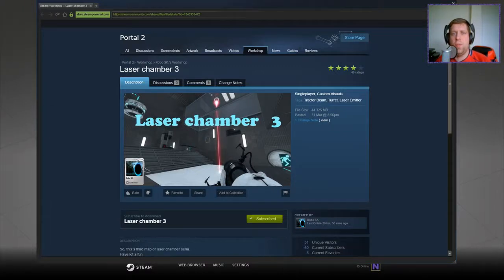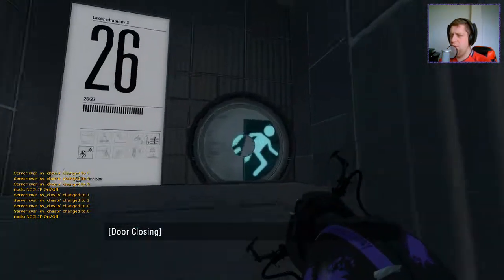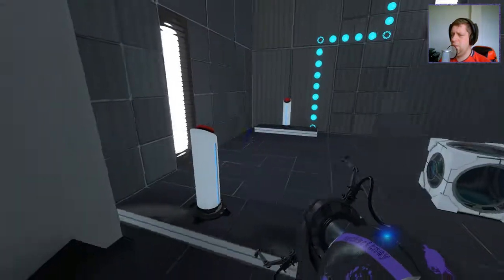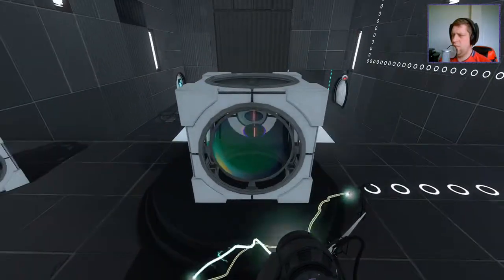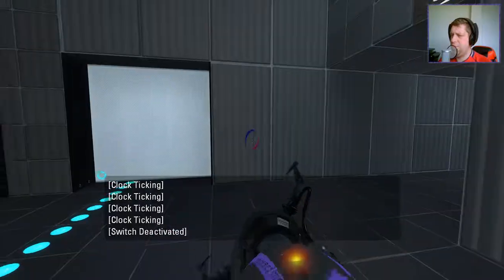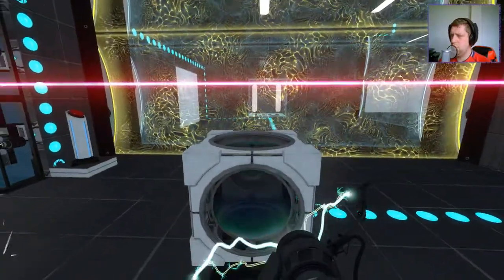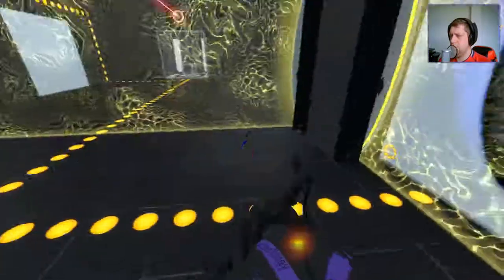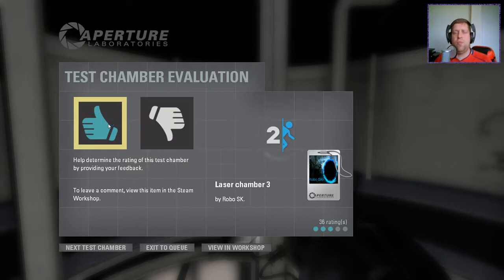[Portal 2] "Laser Chamber 3" by Robo SK